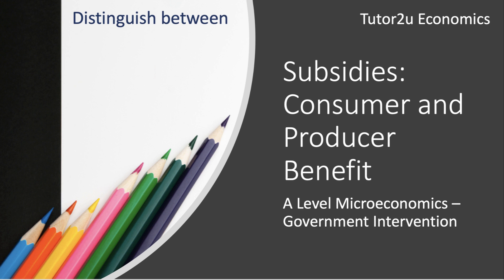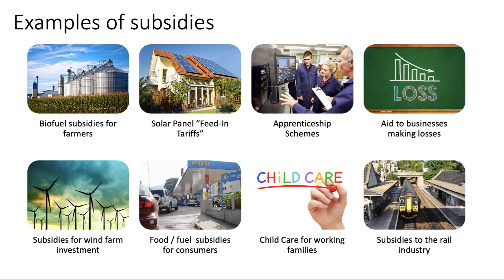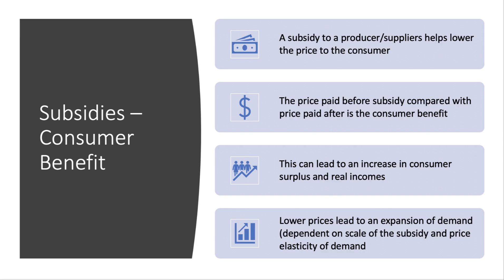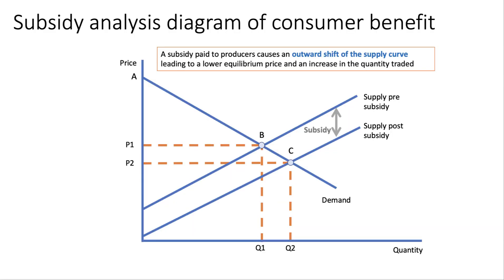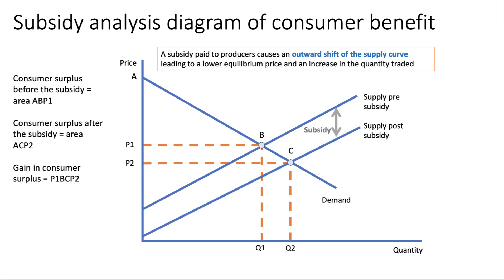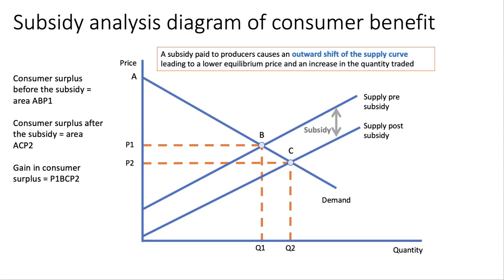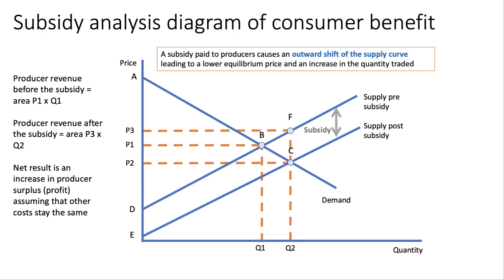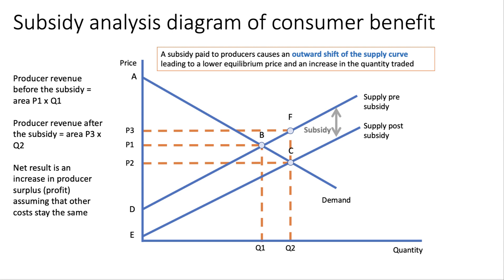Subsidies: Consumer and Producer Benefit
When analysing the impact of government subsidies in markets, it is important to make a distinction between consumer benefit and producer benefit. This short revision video takes you through the difference and the diagrams you can draw to get good analysis marks.